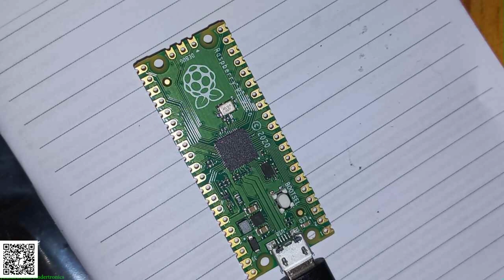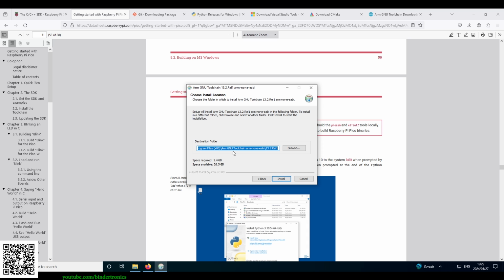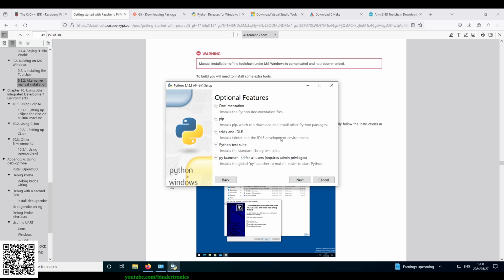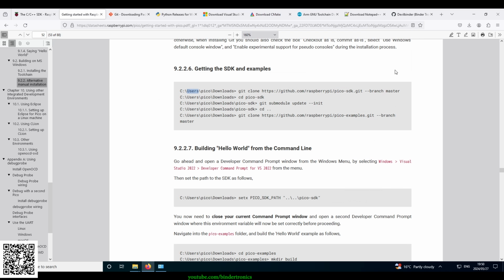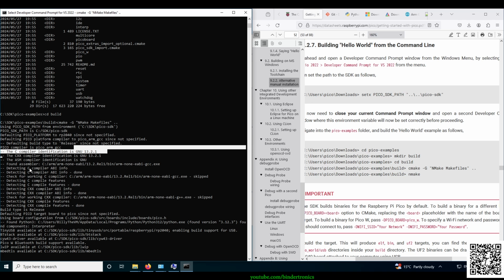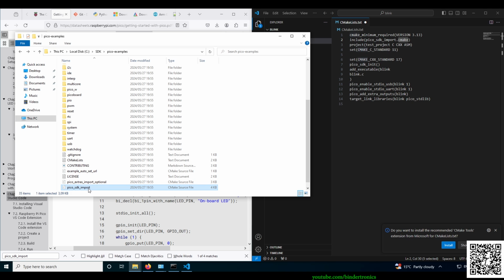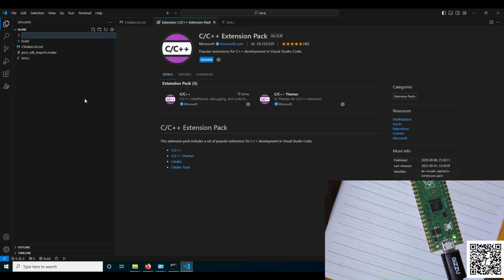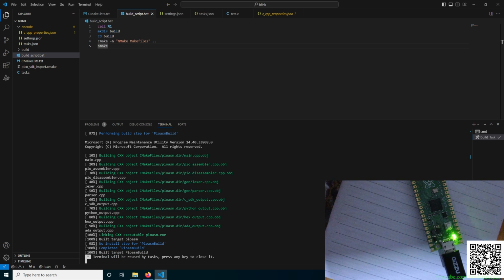Pi Pico SDK Install & Blink 🟥 Raspberry Pi Pico RP2040 C/C++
In this RP2040 microcontroller programming guide, we will be covering the base software setup of the RP2040 on the Raspberry Pi Pico development board. Using the Raspberry Pi Foundation's ARM-based RP2040 on a Raspberry Pi Pico development board with the C/C++ SDK and Visual Studio Code (VS Code). We will also demonstrate how to create a simple "blink" example to get you started with programming the Pi Pico.

☕Coffee Funds☕
Shekels
Bitcoin
19nohZzWXxVuZ9tZvw8Pvhajt5khG5mspW
Ethereum
0x5fe29789CDaE8c73C9791bEe36c7ad5db8511D39